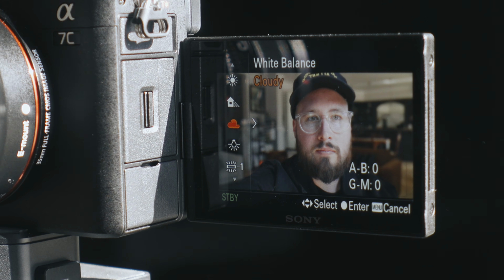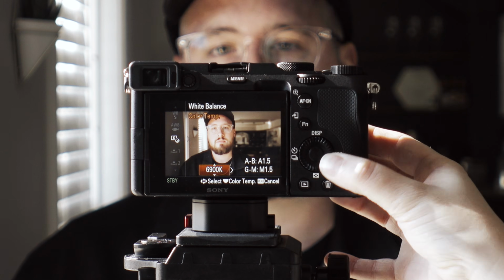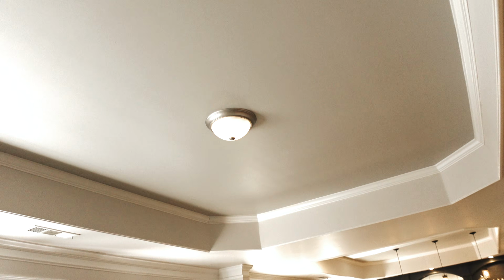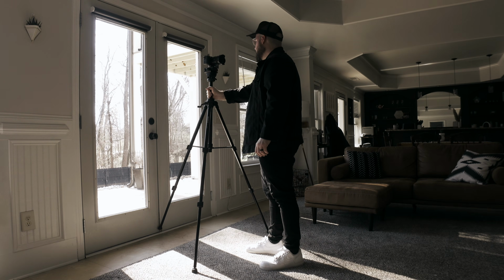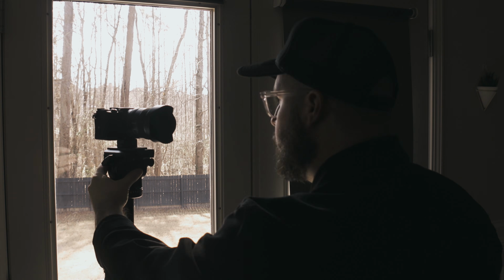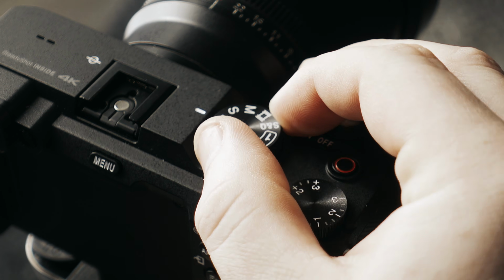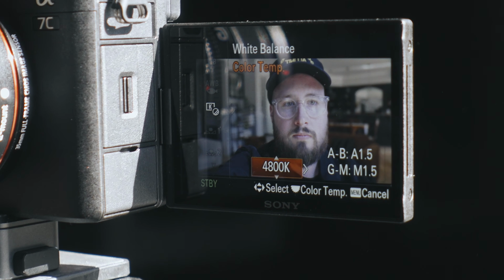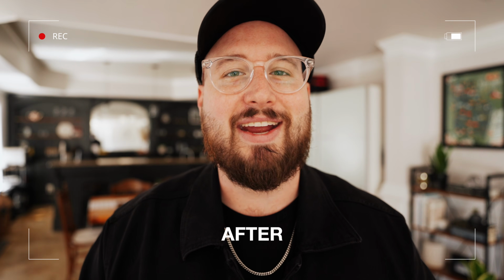Lighting for YouTube Videos - Natural Light Only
Tons of people have been asking me how to shoot better videos using only natural light. Let me tell you, natural light is an incredible resource to use, you just need the right techniques! In this video I' breaking down my top tips for getting the best shot possible with natural lighting.

Need more in depth teaching on video lighting?

⚡️FEATURED GEAR⚡️
5 in 1 reflector
My Favorite Camera
My Favorite Lens

TIMESTAMPS:
00:00 intro
00:23 Positioning
00:58 Settings
01:54 Color
02:58 Tools
03:38 Example Shot
04:29 Recap